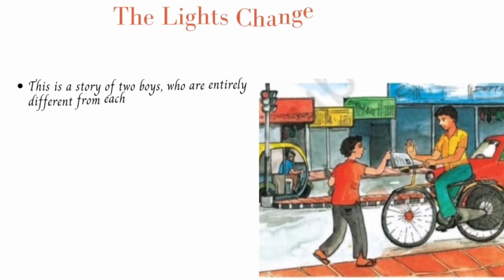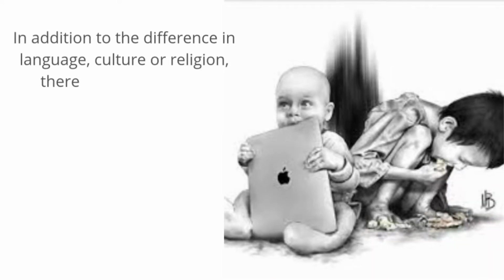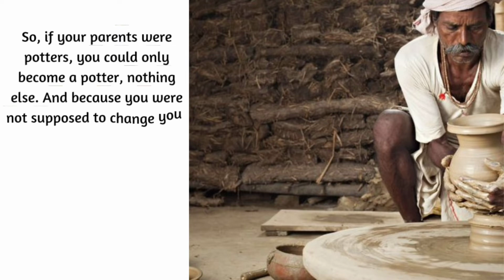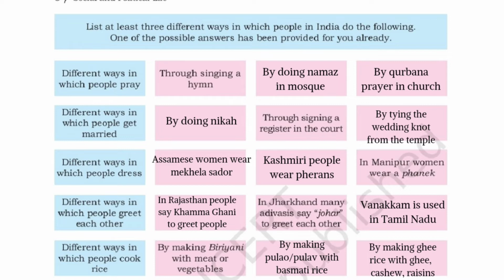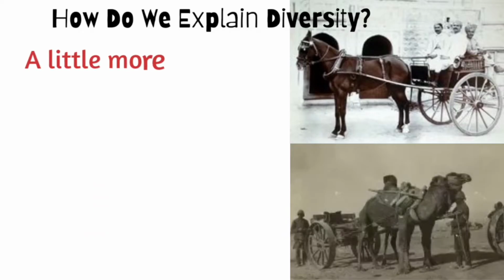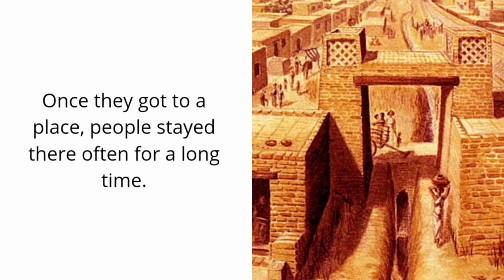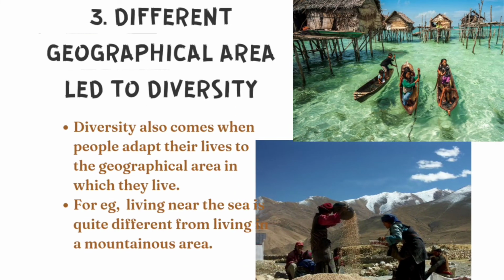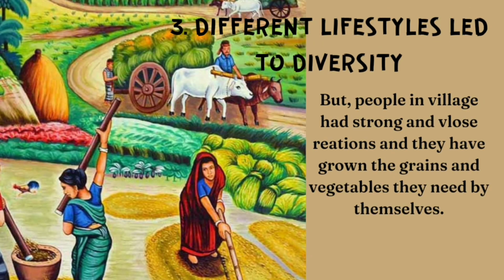Grade 6 Civics - Chapter 1: Understanding Diversity - Part 1